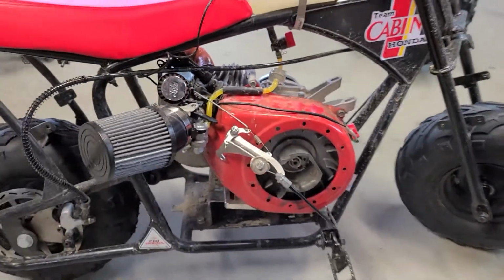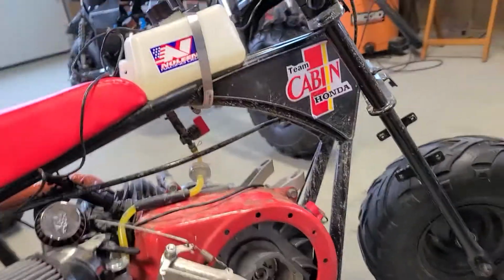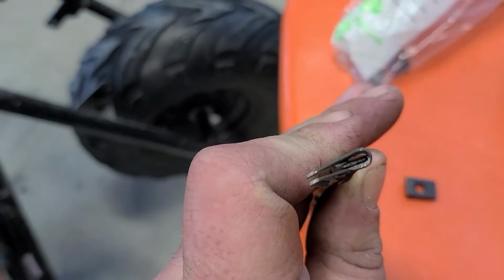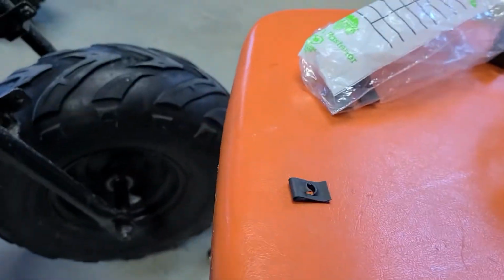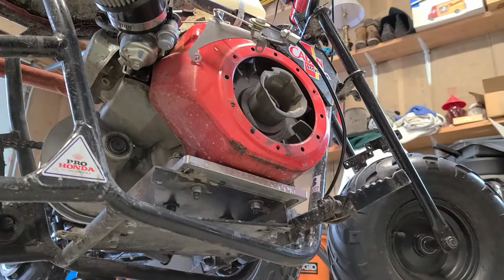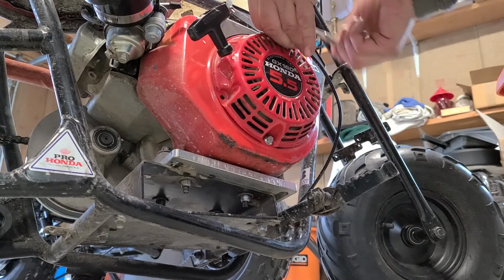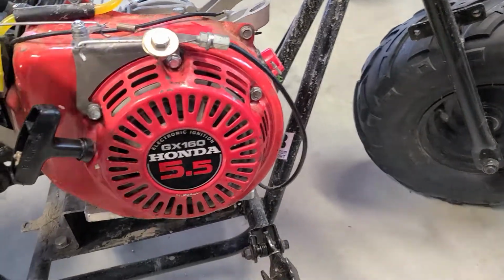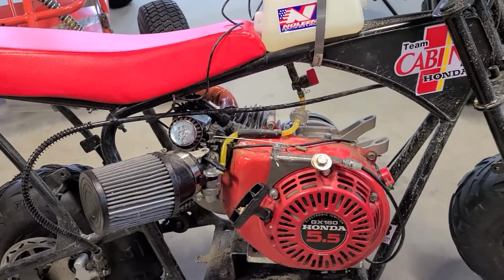Bonus!! Super Easy Throttle Linkage Tip!!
Easy way to get that second bolt to hold your governorless linkage in place!!

Throttle Linkage For Ungoverned Motors